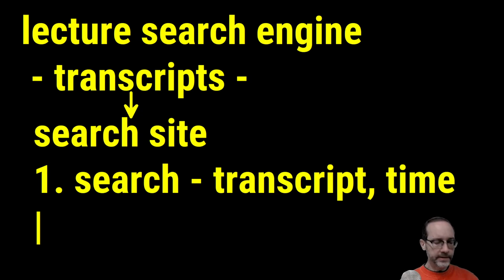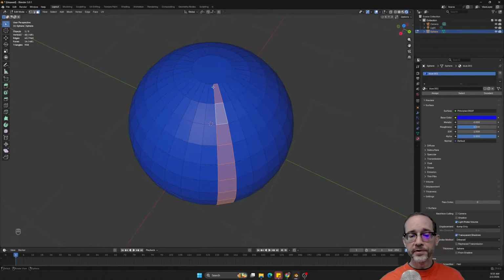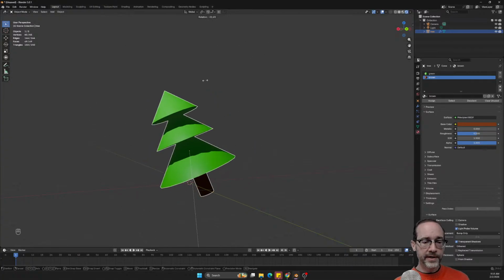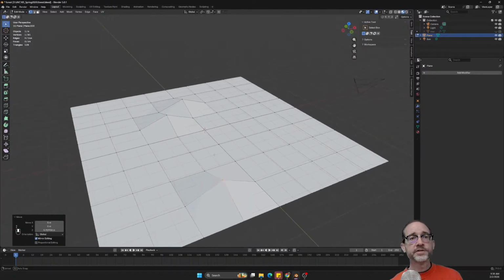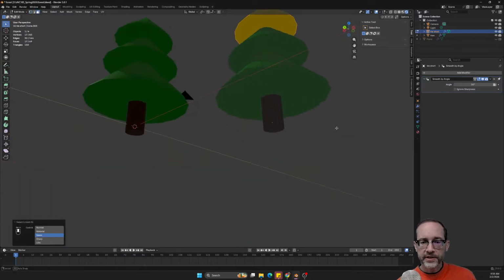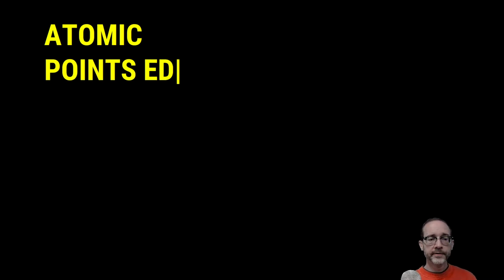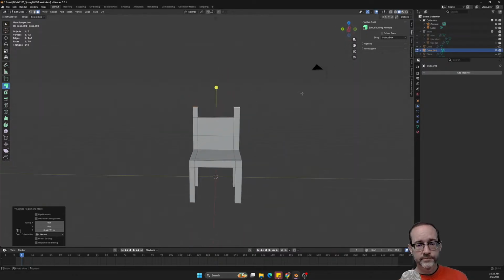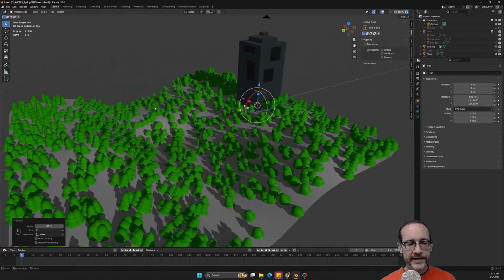AVC 185: 2/2/2026